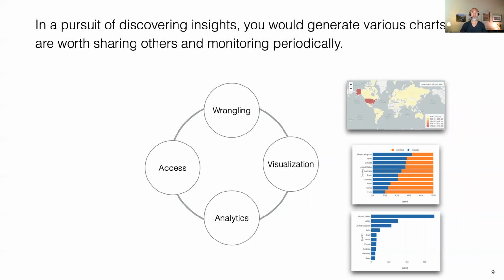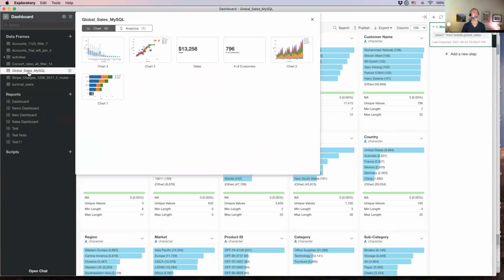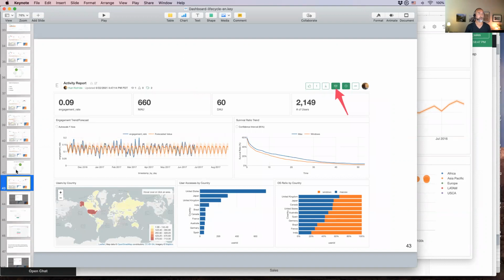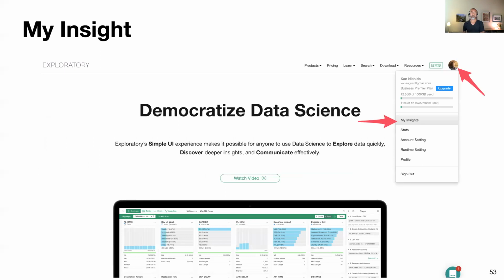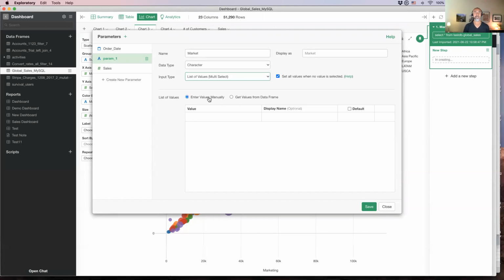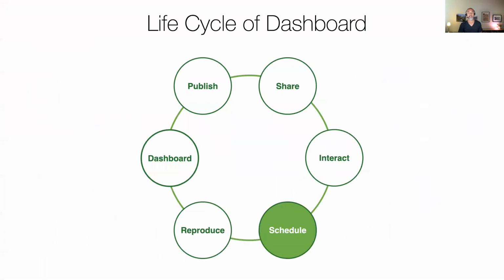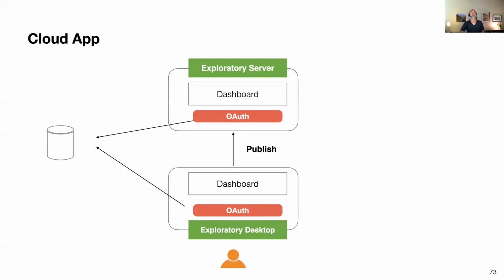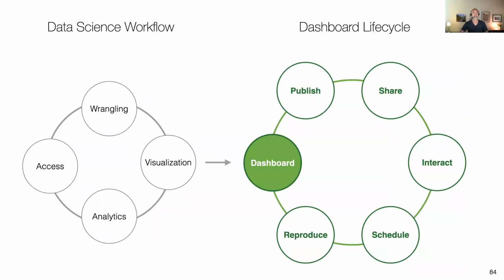Seminar #49 - Introduction to Dashboard Lifecycle with Exploratory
Kan introduces the whole lifecycle of the Exploratory dashboard including the following steps.

- Create
- Publish - Private vs Public
- Find
- Interact with Parameter
- Schedule
- Reproduce